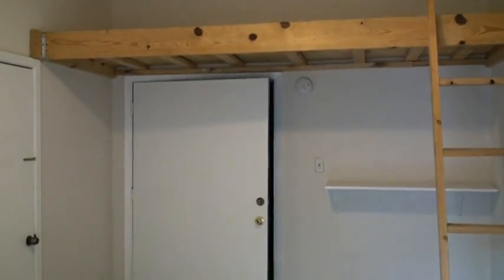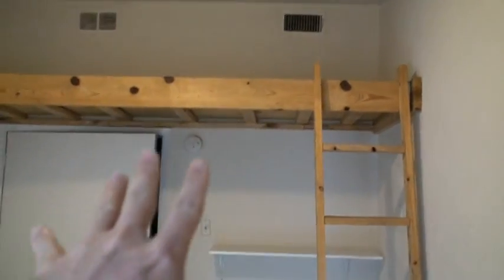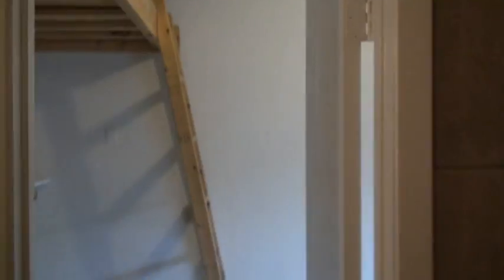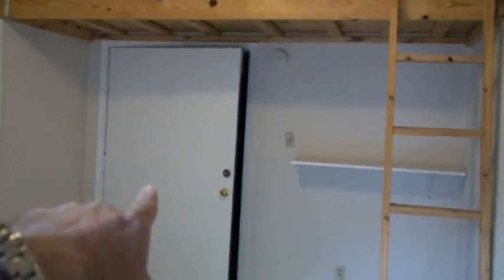Bedroom or Office | Guadalupe Studios | Near UT SOLD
is a local realtor with Prudenial Texas Realty showing you Guadalupe Studios, 5413 Guadalupe Austin TX, a 30 Unit Apartment for Sale.